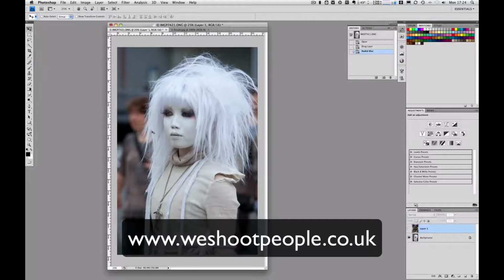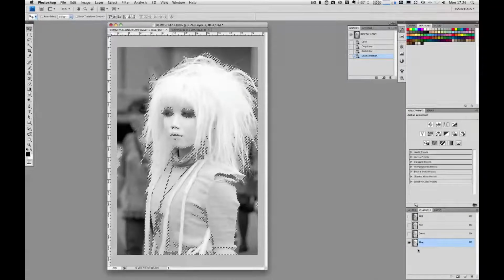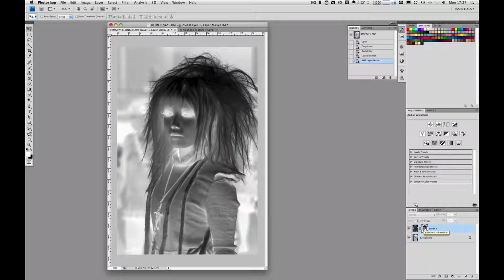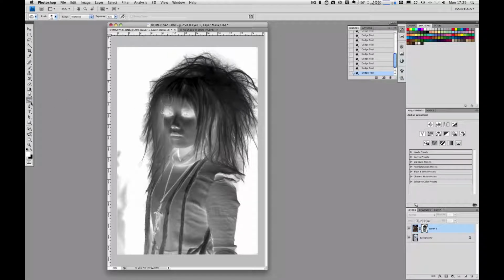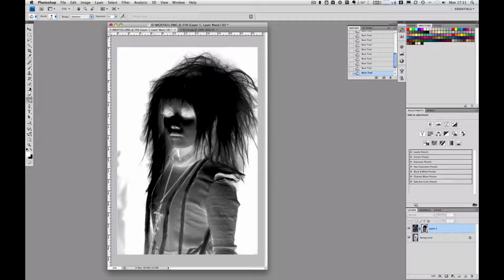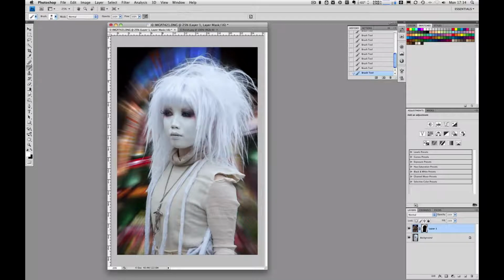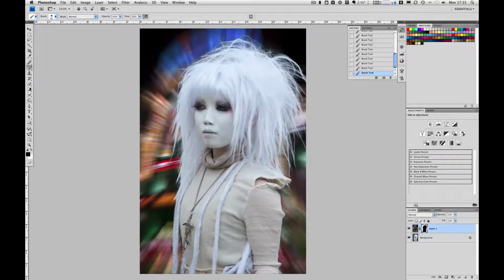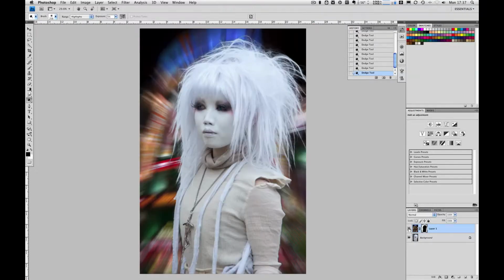Photoretouching - Masking Complex Hair in Photoshop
How to quickly and effectively mask out complex hairstyles in Photoshop. No need to use a pen tool, or the extract tool, and you have complete control.

Take a look at the supporting blog posting at